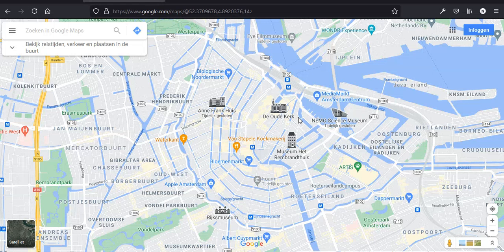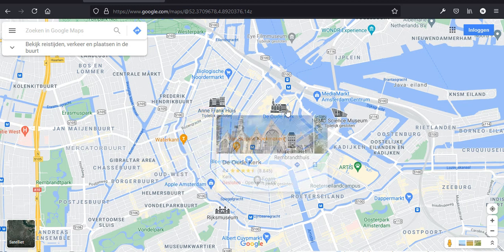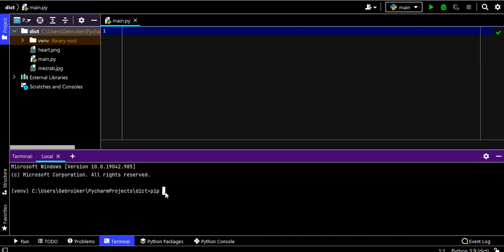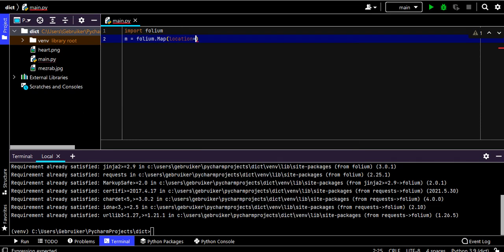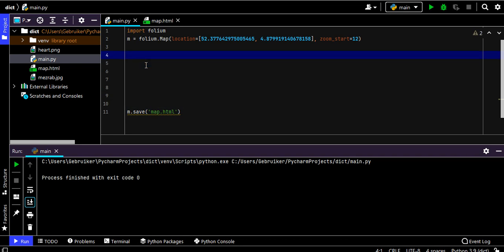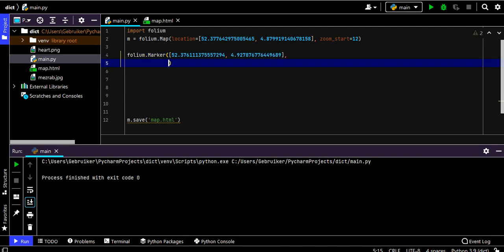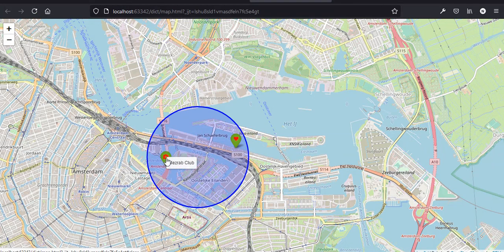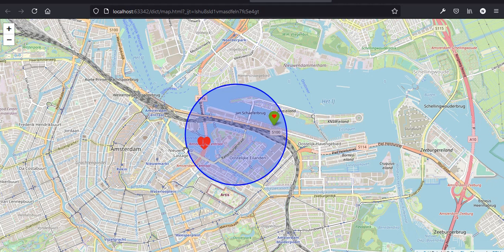Interactive maps using Folium | Python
In this video I am going to make a simple interacive map using Folium. Folium makes it easy to visualize data that’s been manipulated in Python on an interactive leaflet map. This is a part of documenting my Python learning journey.